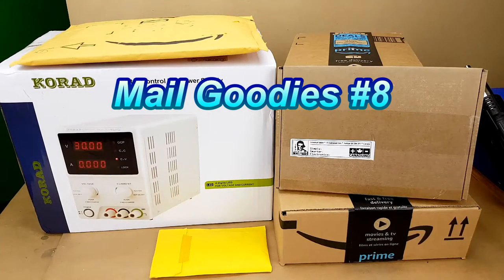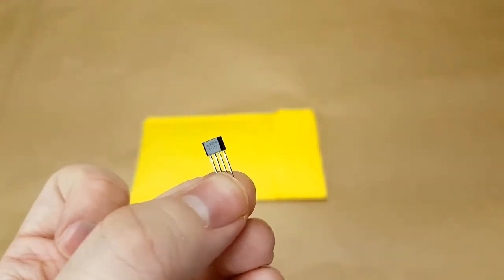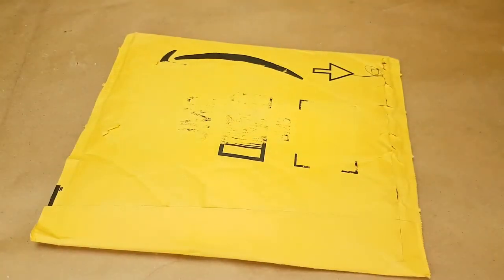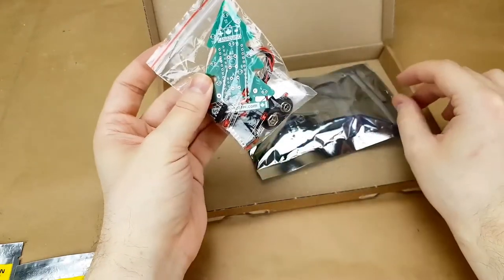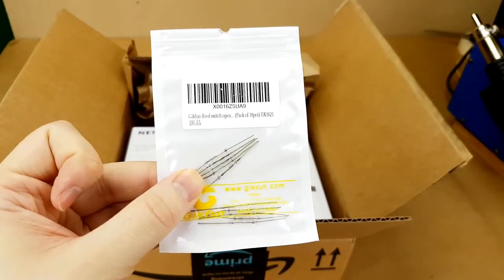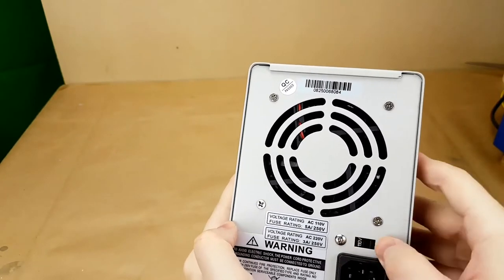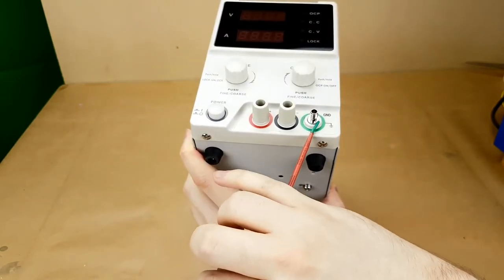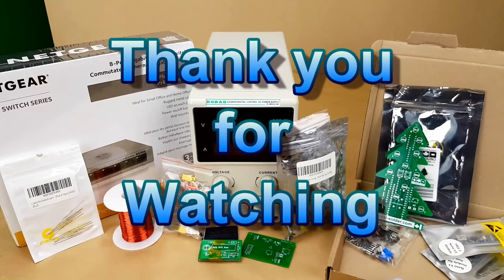Many Electronics Kits And A New Bench PSU! | Mail Goodies #8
On Today's Mail Goodies we look at a few different electronics kits and a couple PCBs sent in by a friend of the channel, in addition to that we un-box my new bench power supply! Hopefully you all enjoy this rather simple video, I should be back to my regular video schedule soon!

The channel has grown a lot and I look forward to making more videos for you in 2018!